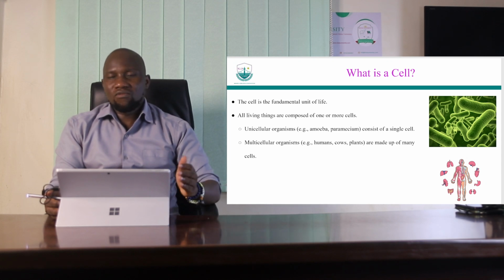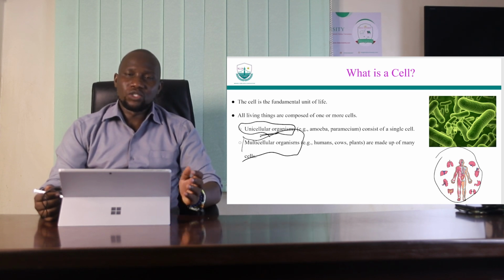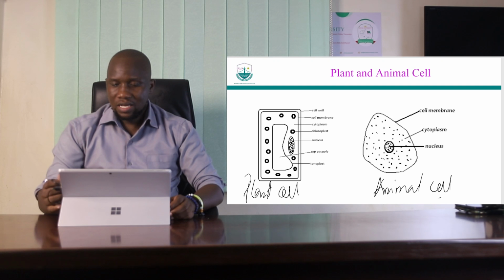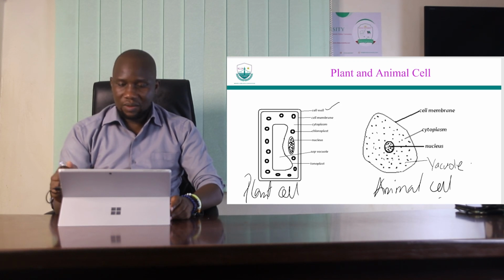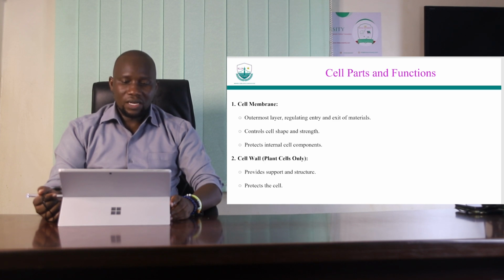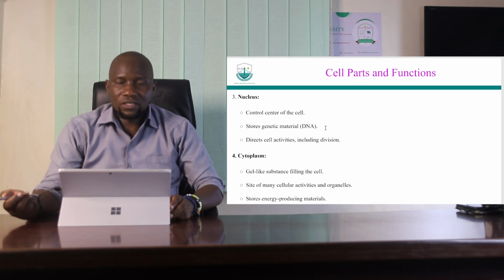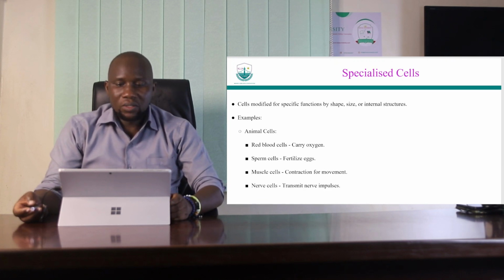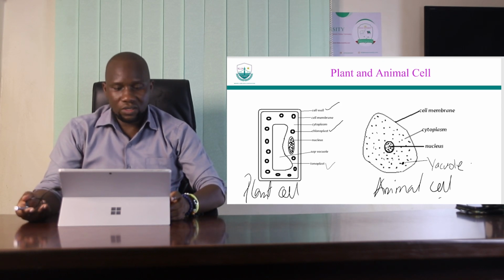Cell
Ristal Bridge Academy (Facebook and X)